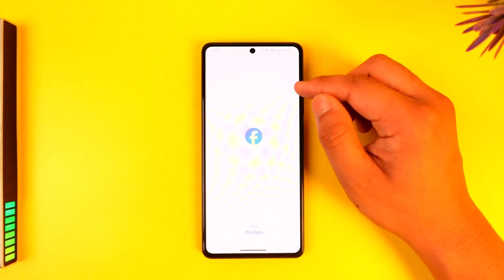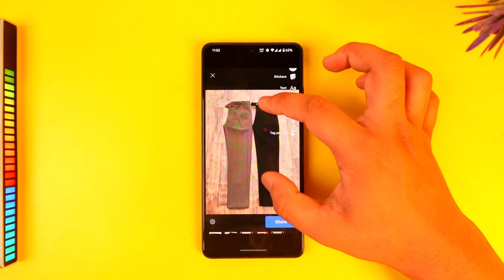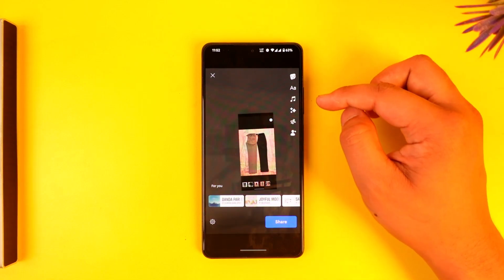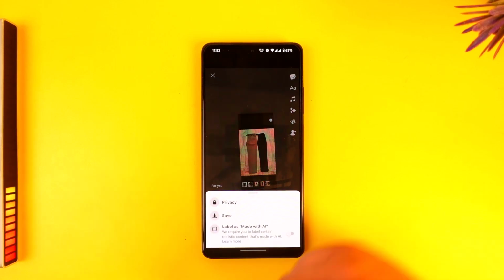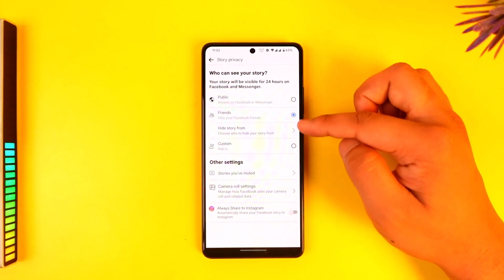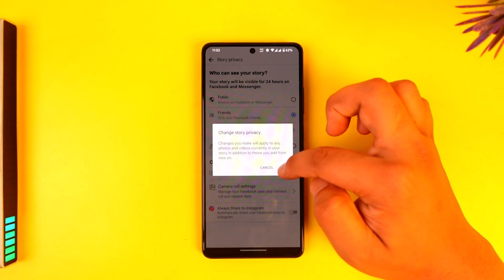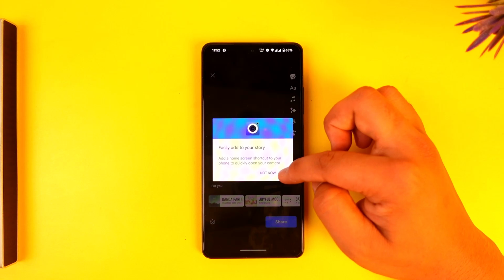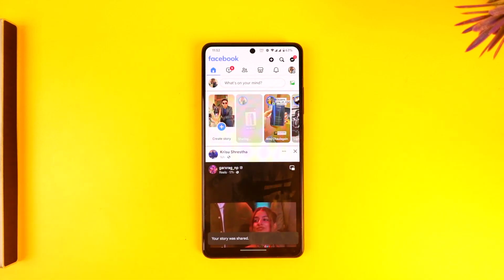How to Change Story Privacy on Facebook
In this tutorial video, I will quickly guide you on how you can change story privacy settings on Facebook. So, make sure to watch this video till the end. We try to be responsive to as many questions as possible.

► Chapters:
0:00 Introduction
0:12 Change Story Privacy
0:57 Conclusion